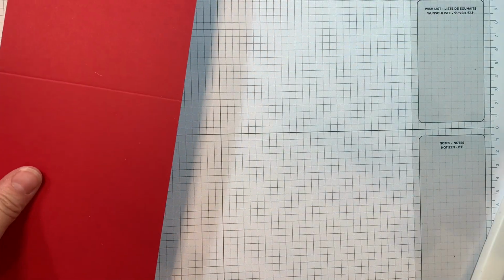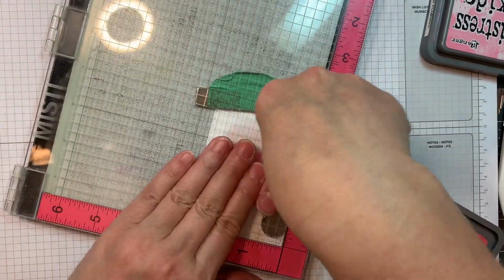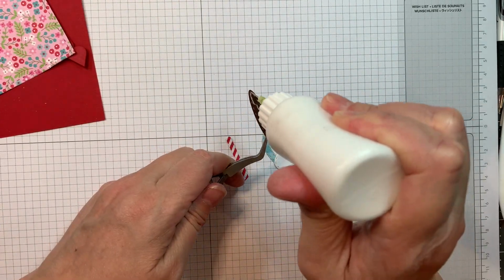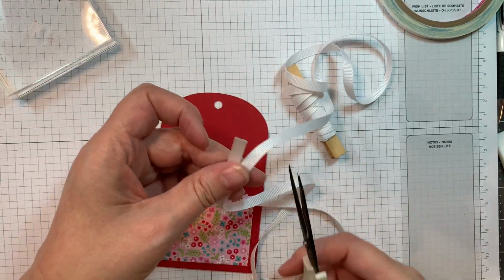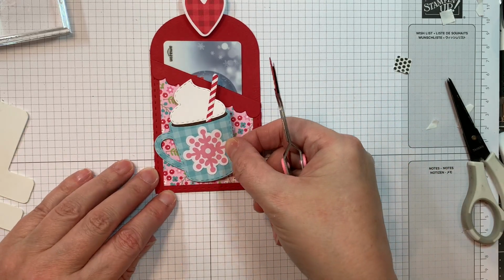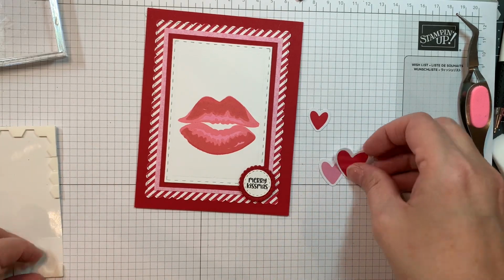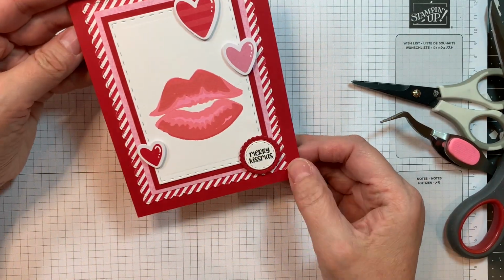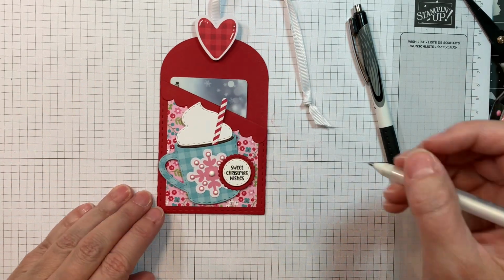Day 3 of the October 2022 Release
Lee-Ann creates a Non Traditional Christmas card and tag using Jaded Blossom's Christmas Candies Grid Style stamp set(NEW), Mini Tag dies 3, Stitched and Scalloped Rectangle dies, Gnome dies Candy Charms Add Ons, Candy Grid dies, Coffee dies, Pocket Tag dies and our Lips stamp set